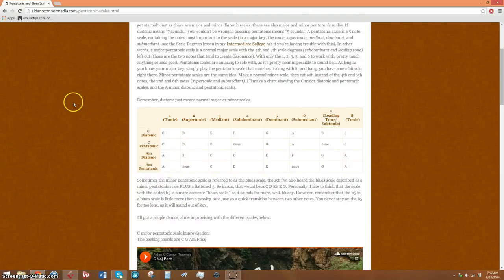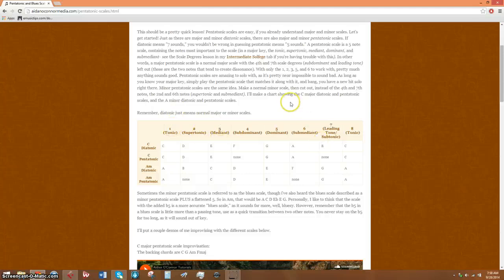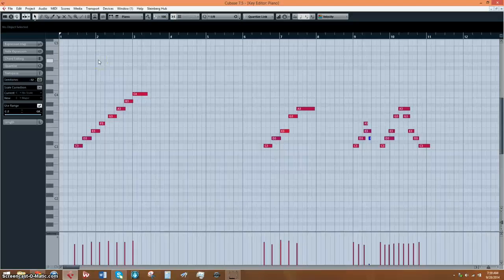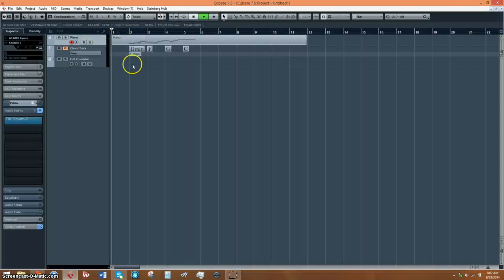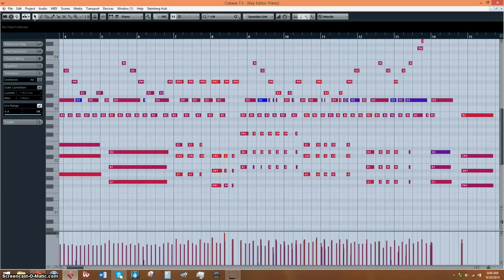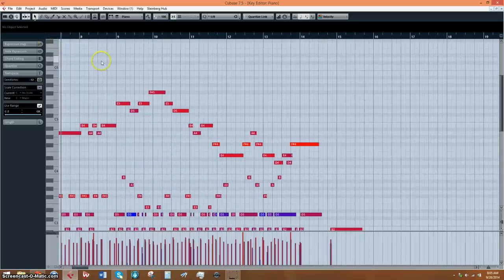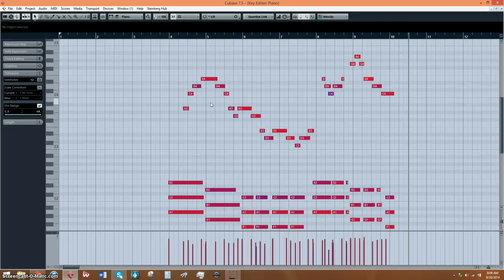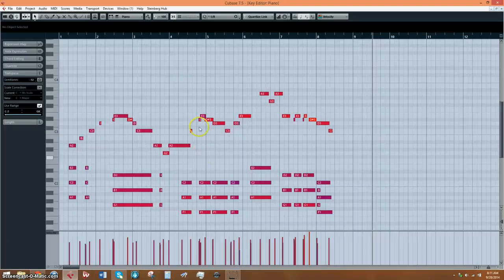All About Pentatonic and Blues Scales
Learn how to create melodies easily, using pentatonic scales (and occasionally the blues scale).

Formulas to remember:
Major Pentatonic- 12356
Minor Pentatonic- 13457
Blues- 134b557